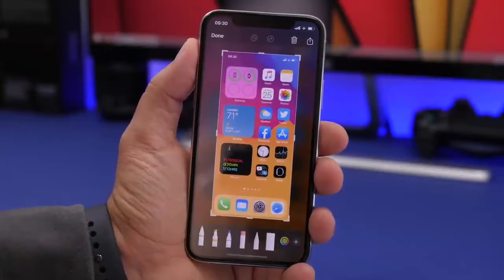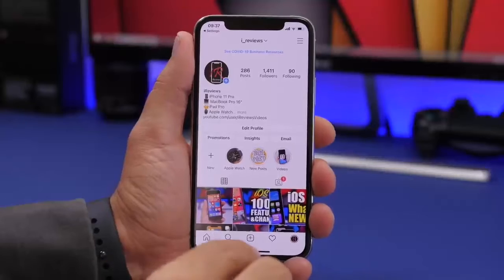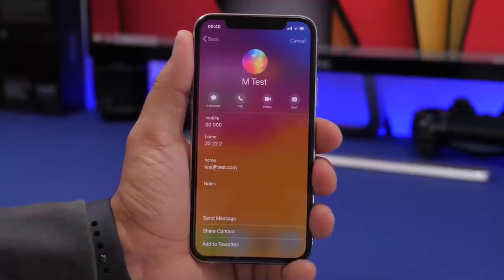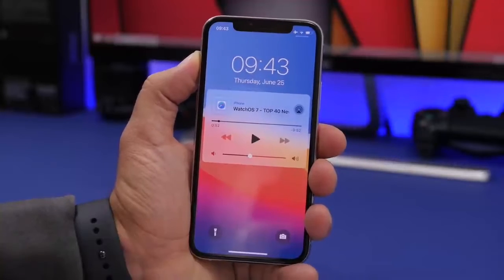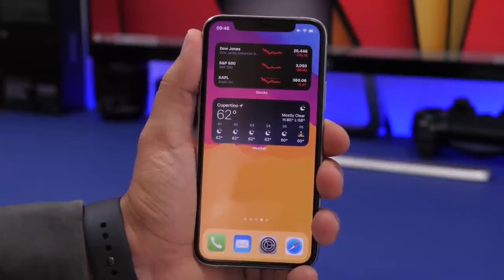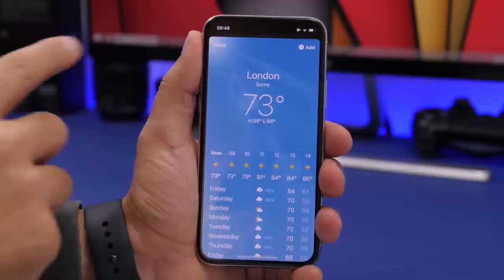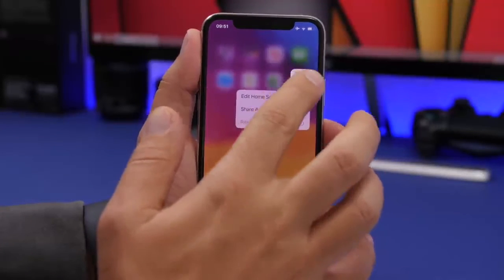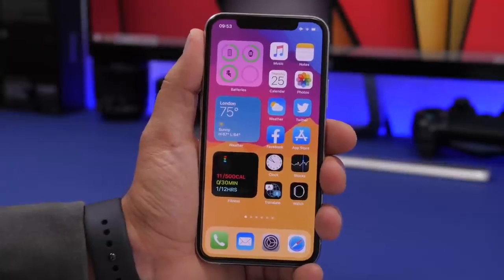IOS 14| Everything New| More Features| Things You Should Know